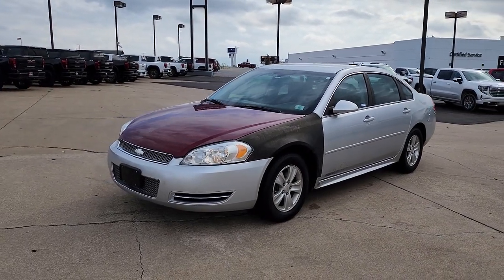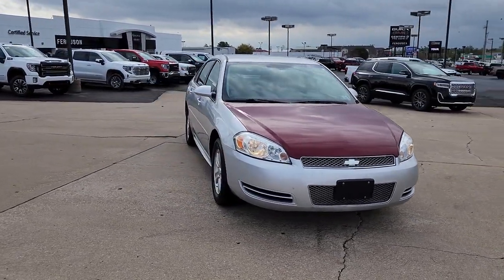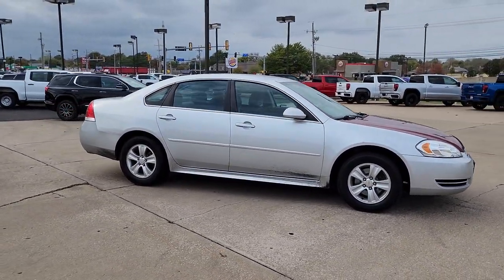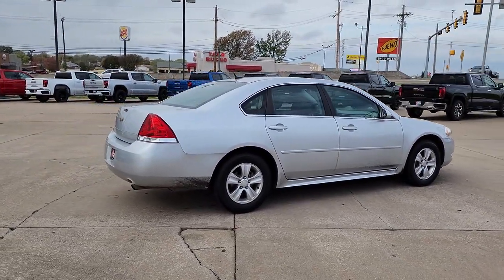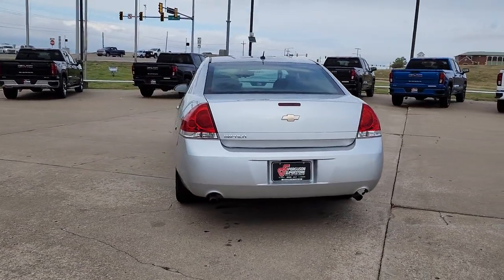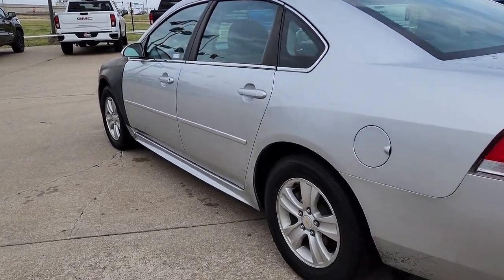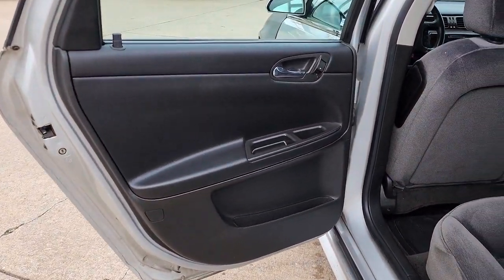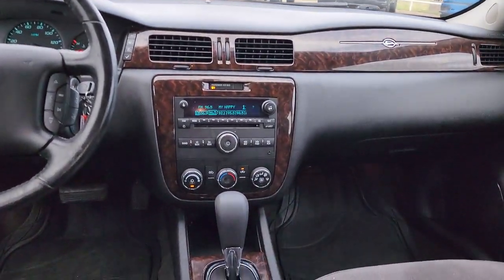2013 Chevrolet Impala Tulsa, Broken Arrow, Owasso, Bixby, Green Country, OK K23275A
Silver Ice Metallic Used 2013 Chevrolet Impala LS available in Broken Arrow, Oklahoma at Ferguson Superstore. Servicing the Tulsa, Owasso, Bixby and Green Country, OK area.

Ferguson Superstore
1601 N Elm Place

Recent Arrival! Odometer is 31129 miles below market average!Impala LS, 4D Sedan.Awards:* JD Power Initial Quality Study * 2013 KBB.com 5-Year Cost to Own AwardsAt Ferguson, we are Upfront and Simple. We offer our best price to everyone, the first time. The only additional fee you pay is a $379 documentation charge.